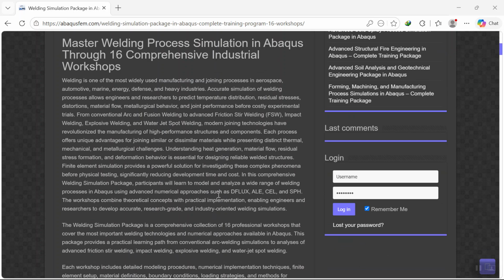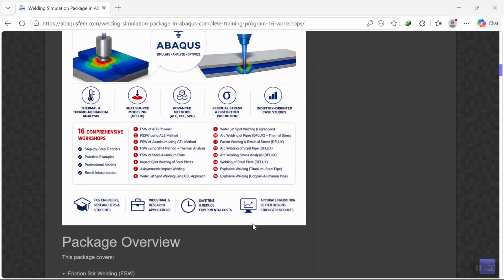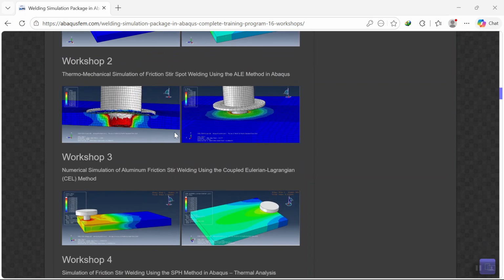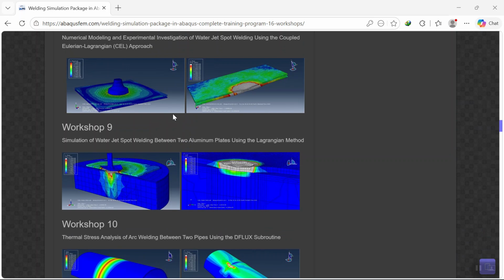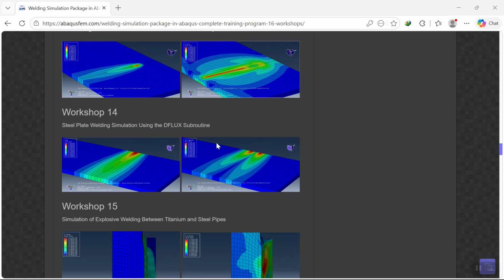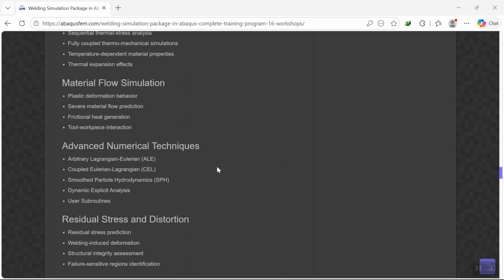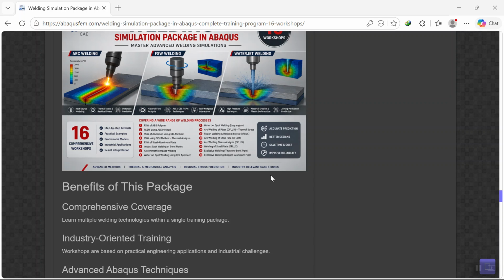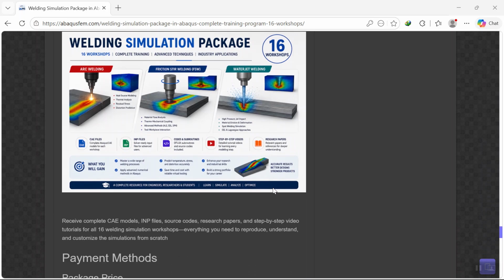Welding Simulation Package in Abaqus,16 Workshops,FSW, Arc Welding, DFLUX,Impact & Explosive Welding